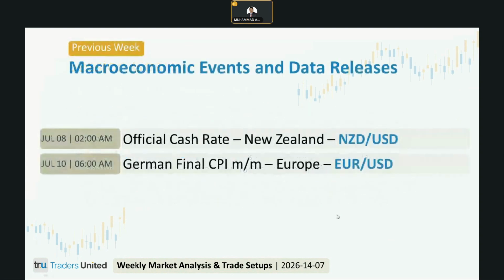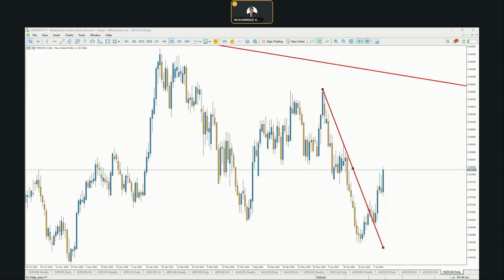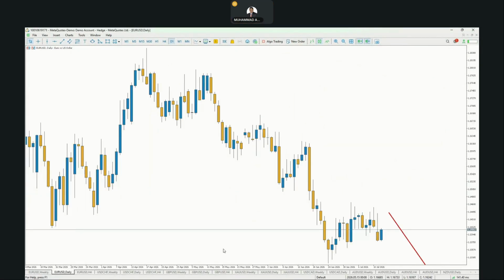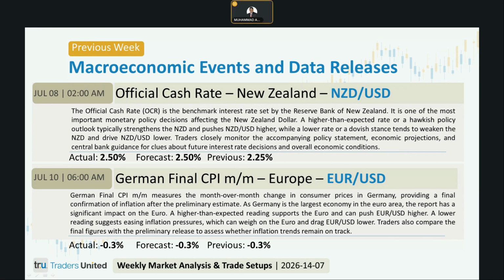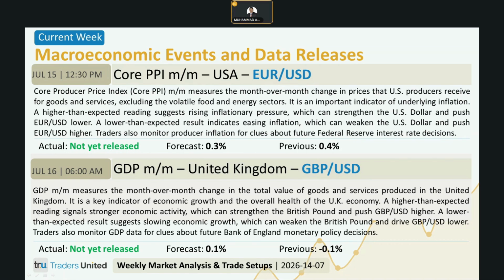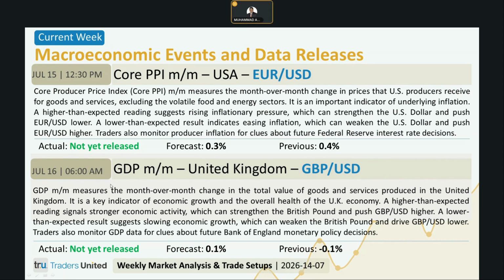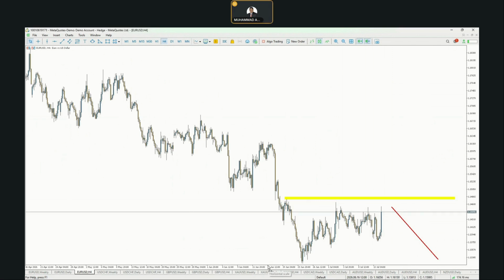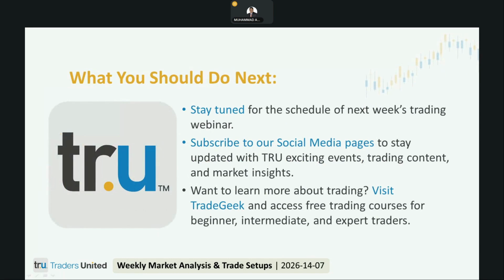US Core PPI expected to ease & UK GDP forecast to rebound | 07.14.26 | Forex Weekly Recap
This week's forex update covers NZD/USD after the RBNZ rate decision, EUR/USD following Germany's Final CPI, plus previews of the U.S. Core PPI and U.K. GDP reports. Discover how central bank expectations, inflation, economic growth, and U.S. dollar sentiment could drive volatility and short-term currency market direction.

2nd Week of July (Previous Week) – Fundamental Analysis

On July 8, 2026, the Reserve Bank of New Zealand raised the Official Cash Rate to 2.50%, up from 2.25% and matching market expectations. Although the decision was widely anticipated, a supportive policy outlook, broad U.S. dollar weakness, and positive market sentiment lifted NZD/USD, creating a bullish short-term environment for the currency pair.
On July 10, 2026, Germany's Final CPI (Month-on-Month) remained at -0.3%, matching the previous reading and market forecast, confirming stable inflation. Despite the unchanged data, broad U.S. dollar strength and overall market sentiment outweighed the neutral inflation report. As a result, EUR/USD moved lower, creating a bearish short-term environment for the currency pair.

2nd Week of July (Previous Week) – Technical Analysis

EURUSD showed no signs of letting up from bearish pressure
USDCHF maintained a bullish outlook despite the potential for a short-term pullback

3rd Week of July (Current Week) – Fundamental Analysis

On July 15, 2026, the U.S. Core Producer Price Index (Month-on-Month) is expected to rise 0.3%, below the previous 0.4%, signaling easing producer inflation. Markets will assess the report for its impact on Federal Reserve policy expectations. A stronger-than-expected reading could strengthen the U.S. dollar and push EUR/USD lower, while a weaker result could support the pair. Ahead of the release, EUR/USD maintained a neutral short-term outlook with high volatility expected.
On July 16, 2026, the U.K. GDP (Month-on-Month) is expected to rise 0.1% after the previous -0.1%, signaling improving economic growth. Markets will assess the report for its impact on Bank of England policy expectations. Ahead of the release, GBP/USD maintained a neutral short-term outlook with elevated volatility expected.

3rd Week of July (Current Week) – Technical Analysis

EURUSD may consolidate or retest resistance before resuming its bearish downtrend
GBPUSD may see a brief pullback before extending gains
USDCAD remained bearish
XAUUSD may rebound briefly before weakening.

Timestamps:
0:00 Introduction
2:39 Reserve Bank of New Zealand raised the Official Cash Rate to 2.50%
10:01 Germany's Final CPI remained at -0.3%
17:03 EURUSD maintained bearish pressure, USDCHF upward on bullish momentum
20:01 U.S. Core Producer Price Index is expected to rise 0.3%
32:09 The U.K. GDP is expected to rise 0.1%
38:25 EURUSD, USDCAD, and Spot Gold (XAUUSD) remain under bearish pressure, GBPUSD maintained bullish outlook
40:11 Q&A
41:29 Closing Remarks

Investing and trading involve risk, including the potential loss of capital. Past performance does not guarantee future results. TRU is not liable for financial decisions made based on the content of this webinar.